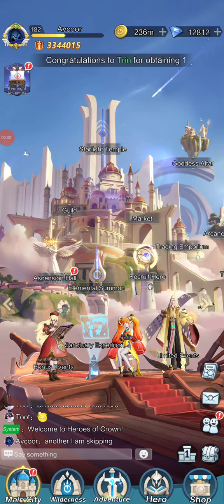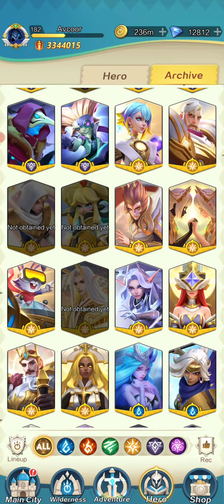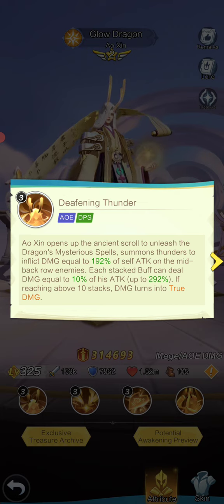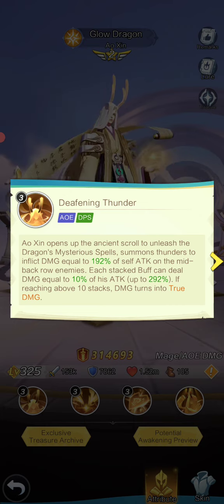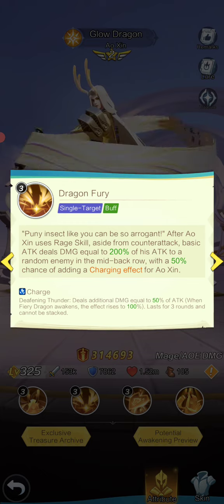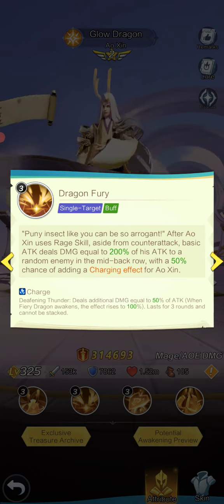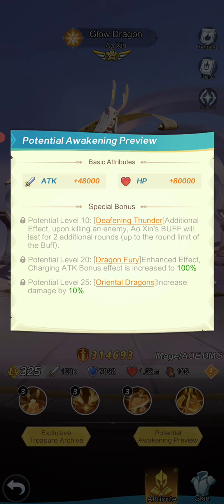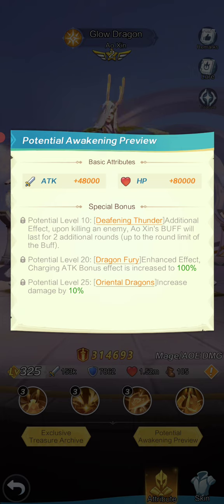Heroes of the Crown - Glow 🌟 Dragon 🐉 Overview